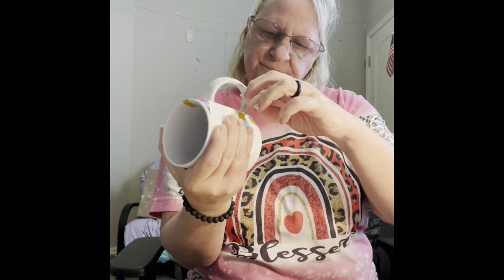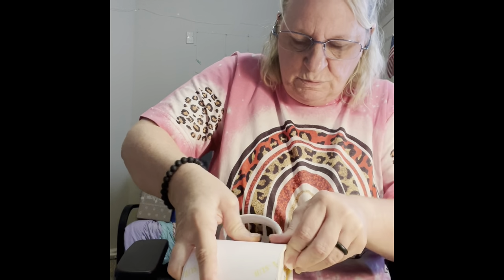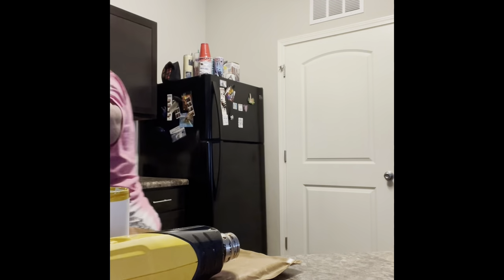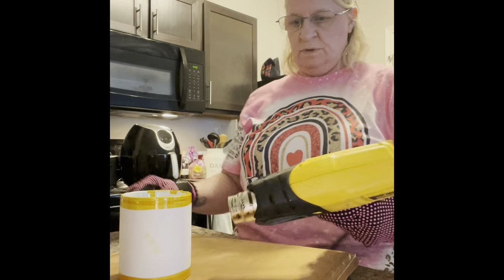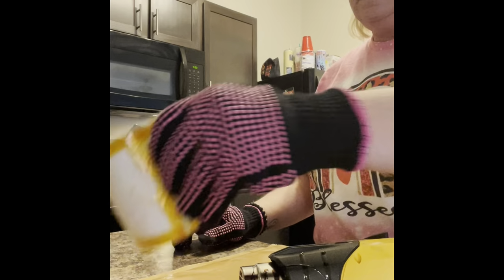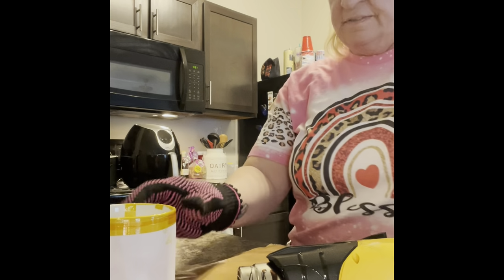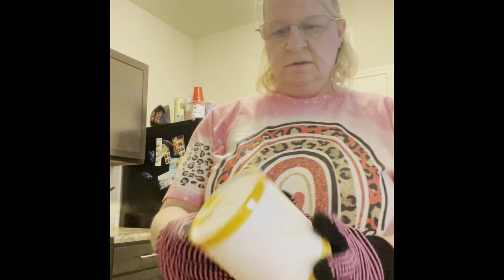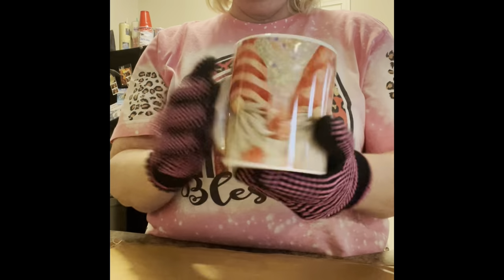Let do sublimation on a mug with a heat gun!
Adding a valentines gnome image to a sublimation mug with a heat gun .

Teflon pad : Heat Press Pillow Heat Pressing Transfer Pillow, Teflon Heat Resistant Pressing Pillows for Screen Print and Heat Pressing Shirts (4 Pack 4 Sizes)

Heat tape: 2 Rolls 10mm X 33m 108ft Heat Tape,Heat Resistant Tape,Heat Transfer Tape,Thermal Tape,Sublimation Tape,Heat Vinyl Press Tape,No Residue,High Temperature Tape,Electronics,Soldering,Circuit Board

Mug : Cricut Ceramic Coffee Mug - Sublimation Blank - White - 12 oz/340 ml (6 Pack Bulk Bundle)

Sublimation paper : A-SUB Sublimation Paper Heat Transfer 110 Sheets 8.5 x 11 Inches Letter Size Compatible with Inkjet Printer 120gsm

Heat gun : Wagner Spraytech 2417344 HT1000 Heat Gun Kit, 3 Nozzles Included, 2 Temp Settings 750ᵒF & 1000ᵒF, Great for Shrink Wrap, Soften Paint, Bend Plastic Pipes, Loosen Bolts and More

Heat resistance gloves: Teenitor 2 Pcs Heat Resistant Gloves with Silicone Bumps, (New Upgraded ) Professional Heat Proof Glove Mitts for Hair Styling Curling Iron Wand Flat Iron Hot-Air Brushes, Universal Fit Size